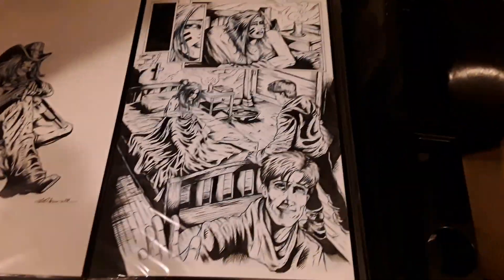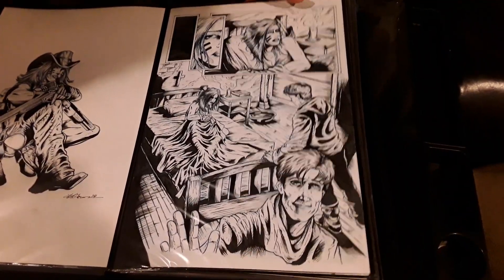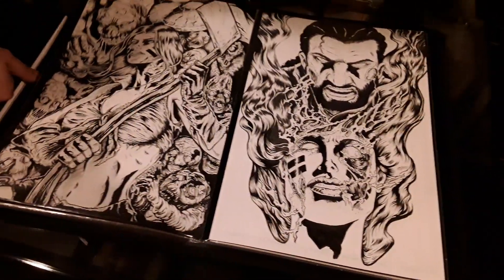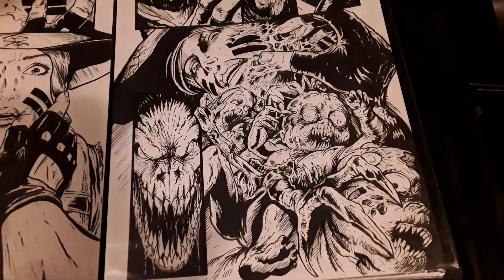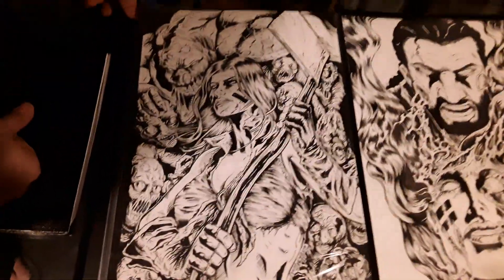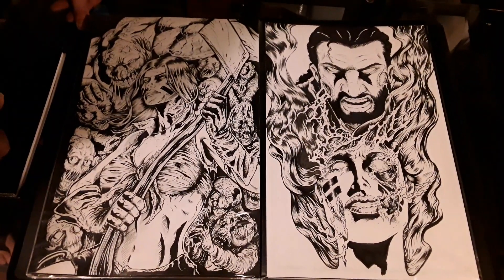Sad dog for Source Point Press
Presenting original Apocalypse Girl art for the Source Point Press auctions